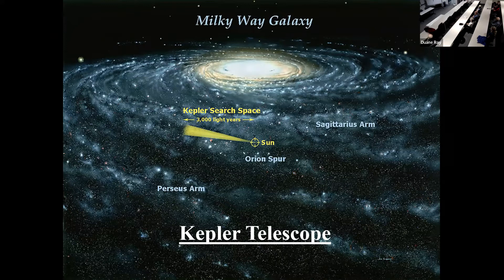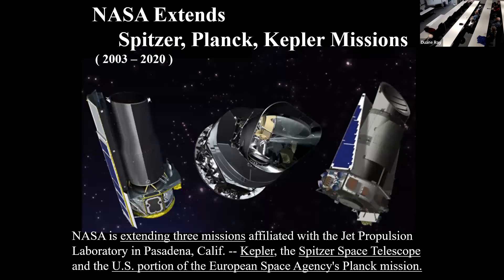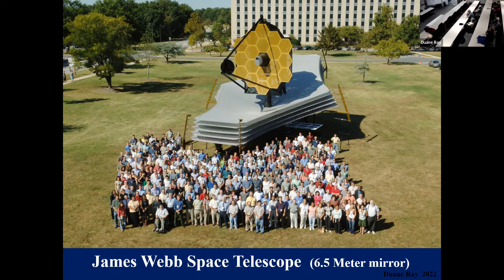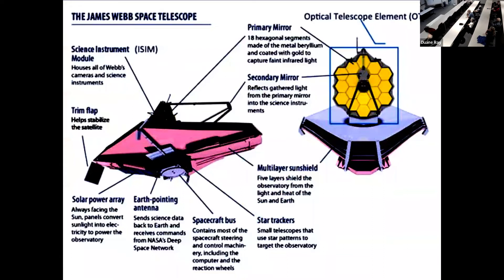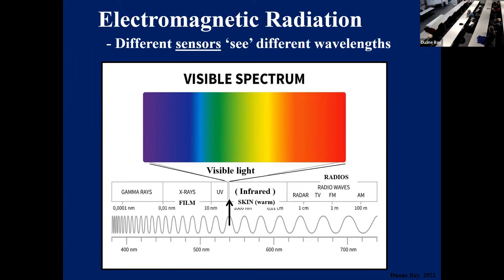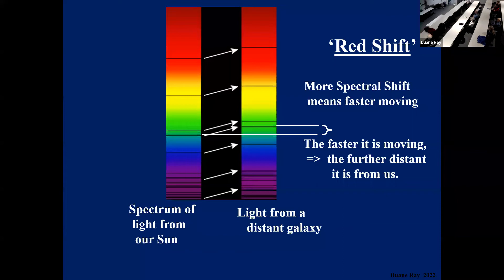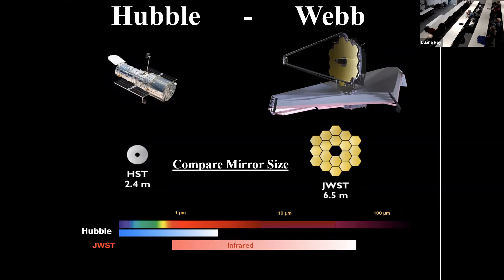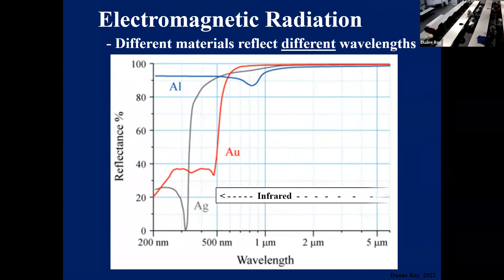James Webb Space Telescope | CCC Summer Learning Series 2022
Duane Ray presents on the James Webb Space Telescope and its significance in the frontier of space.

Interested in supporting our CCC students?